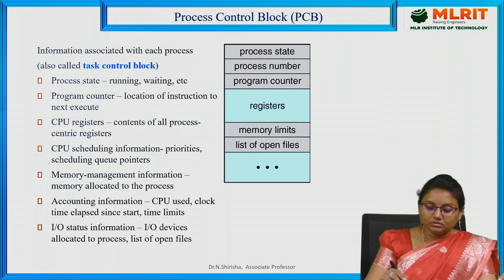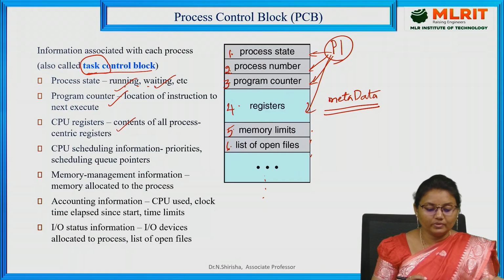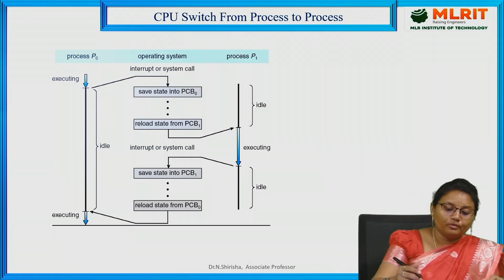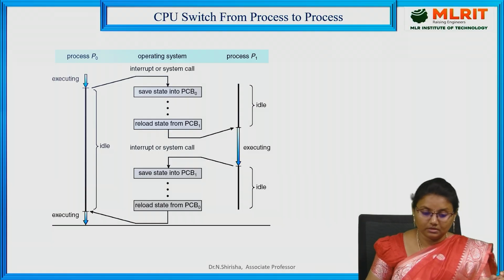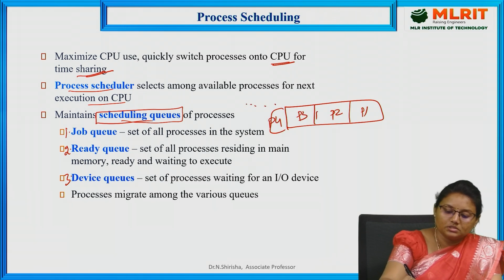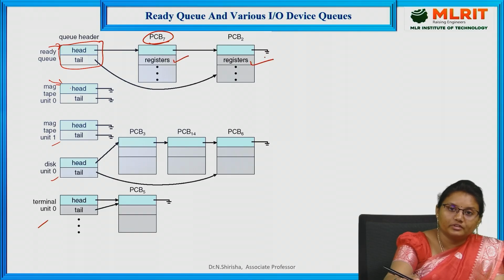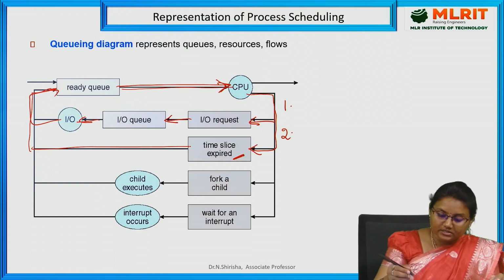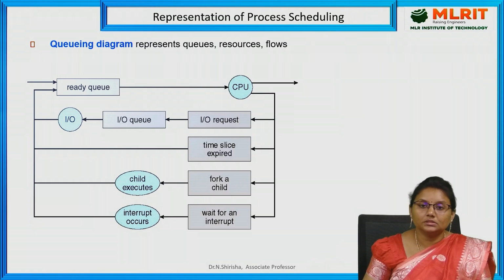LEC08|Operating Systems | Process Management Process Control Block(PCB) by Dr. N. Shirisha